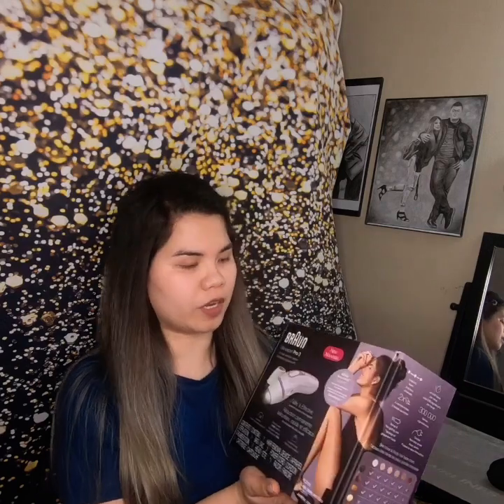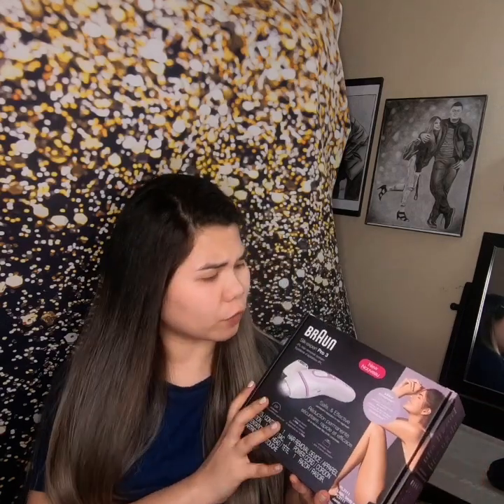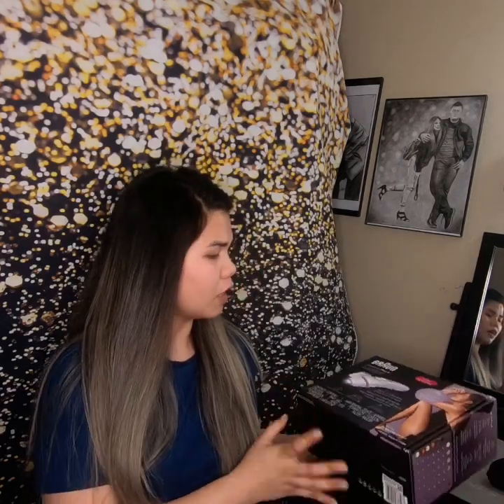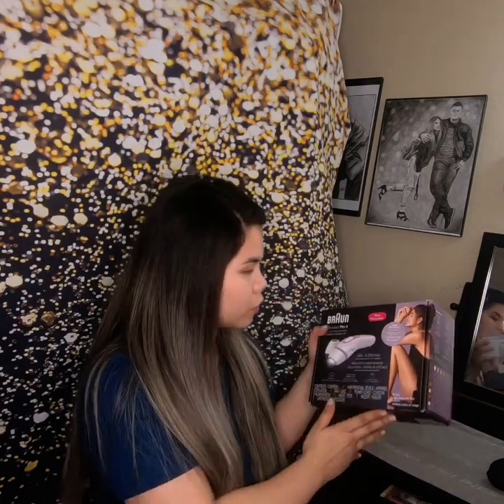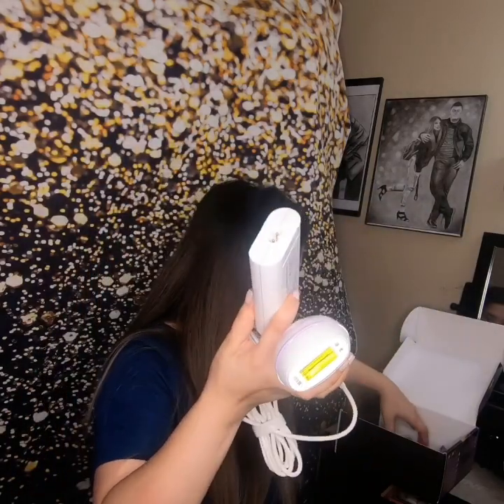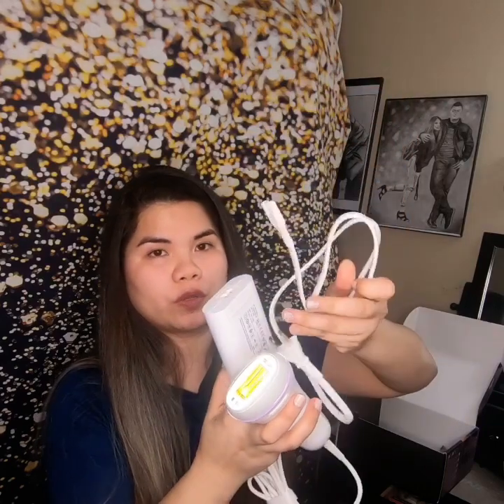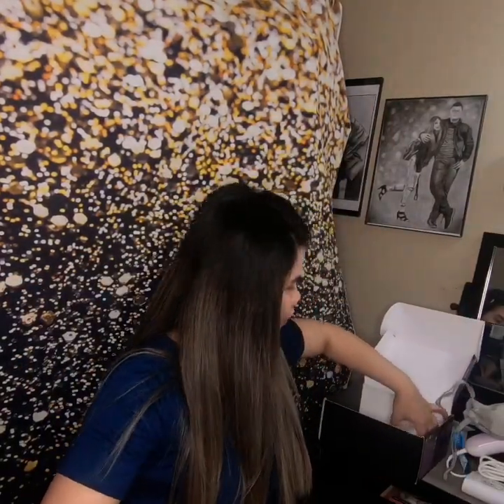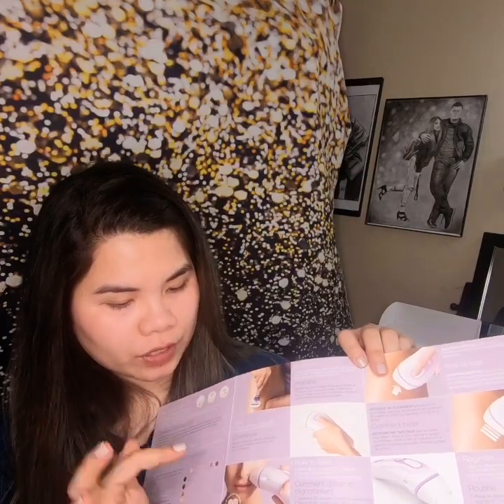DIY Laser hair removal using Braun IPL Silk Expert Pro-3 PL3111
Braun IPL Silk Expert Pro-3 PL3111

Laser Eye Protector

My bad that I wasn't able to give full details about the product. On my next video I will try my best to give more information and show you the actual way how to do it.

Please..